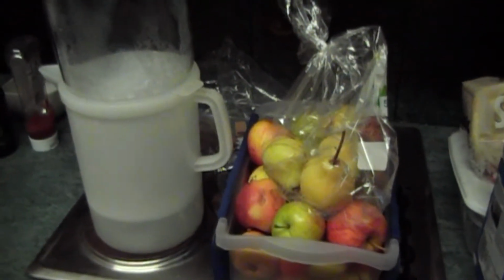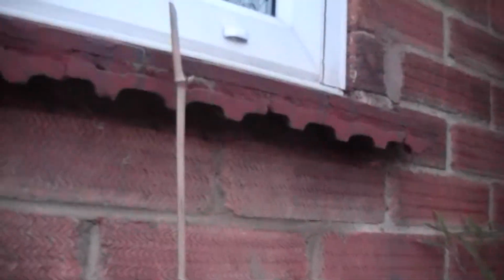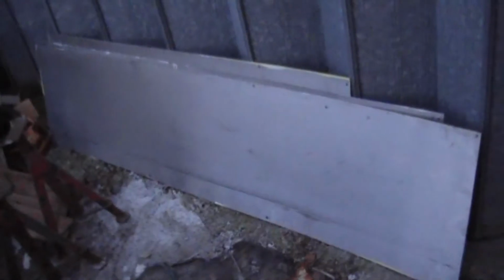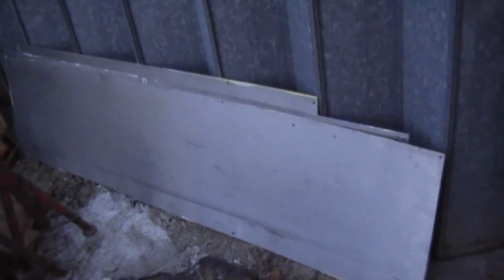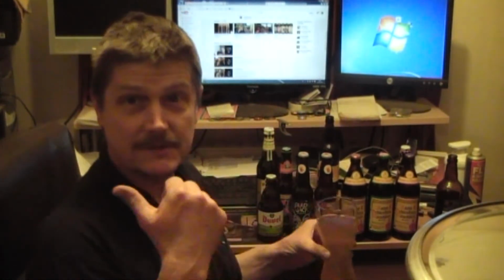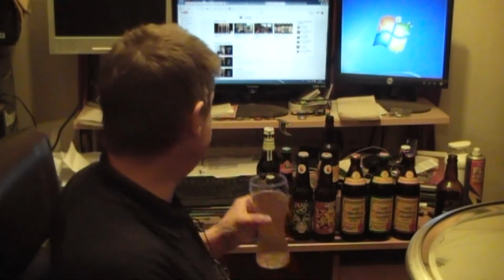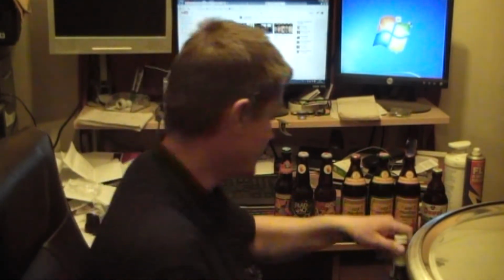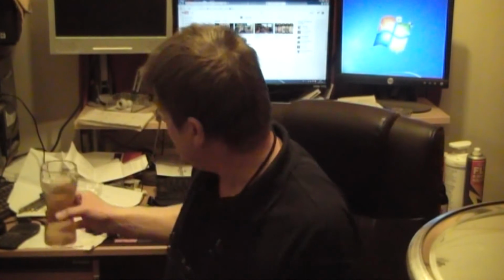HOMEBREW WEDNESDAY # HBW 109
Up the apples and pears, Hop update bits for the brew build